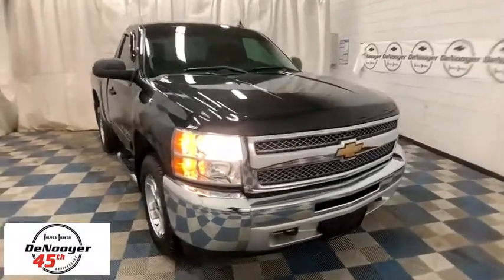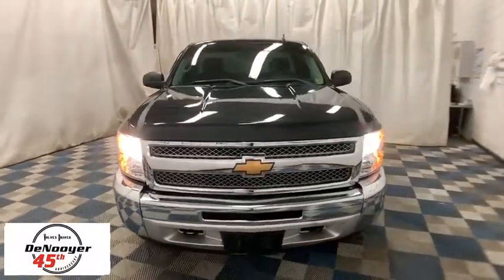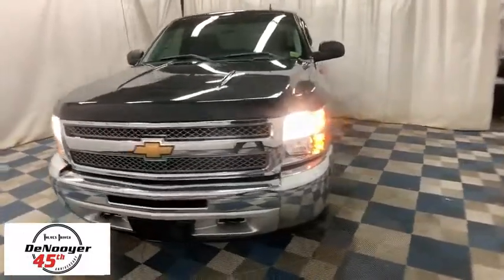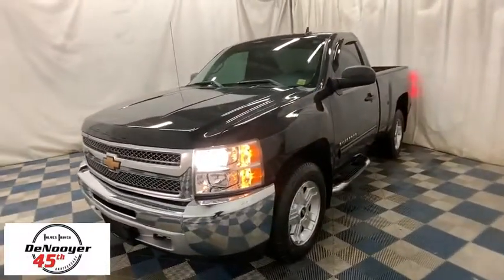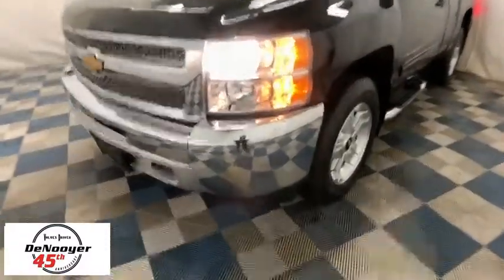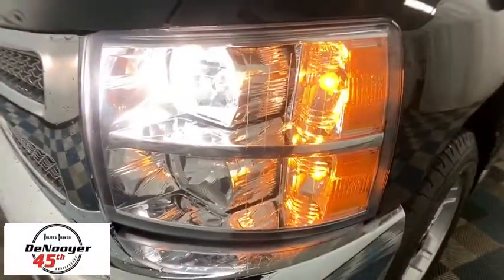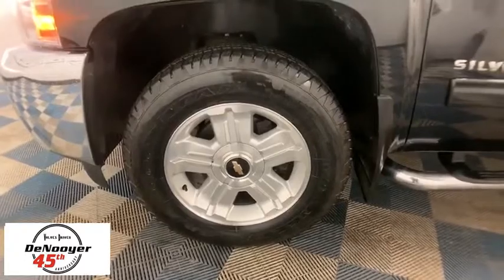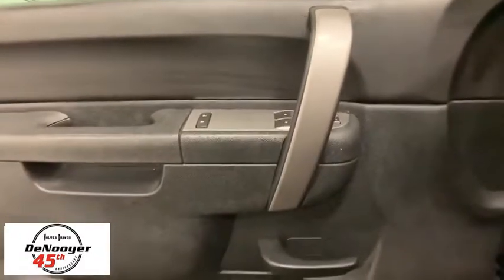2012 Chevrolet Silverado 1500 Colonie, Albany, Saratoga Springs, Clifton Park, Schenectady, NY 30390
Black U 2012 Chevrolet Silverado 1500 available in Colonie, New York at DeNooyer Chevrolet. Servicing the Albany, Saratoga Springs, Clifton Park, Schenectady, NY area.

DeNooyer Chevrolet
127 Wolf Road

Black 2012 Chevrolet Silverado 1500 LT 4WD 6-Speed Automatic Electronic with Overdrive Vortec 5.3L V8 SFI VVT Flex Fuel 6-Speed Automatic Electronic with Overdrive, 4WD.brbrRecent Arrival!brbrbrReviews:br  * Smooth and quiet ride; comfortable seats; powerful V8 options. Source: Edmundsbr  * With its numerous possible configurations, the 2012 Chevy Silverado half-ton pickup will please all but the chronically indecisive. From cab configurations to bed lengths to trim and option packages, the Silverado is the half-ton jack of all trades, including models that can run on E85. Source: KBB.com